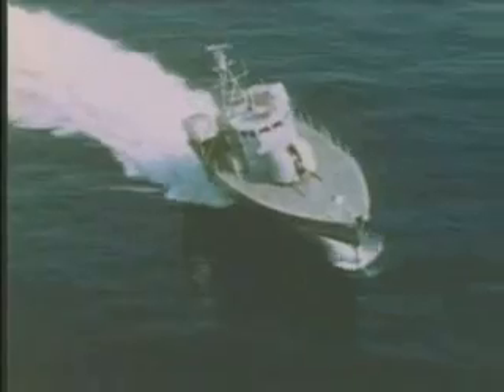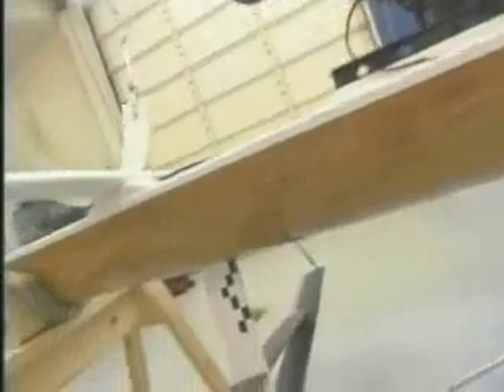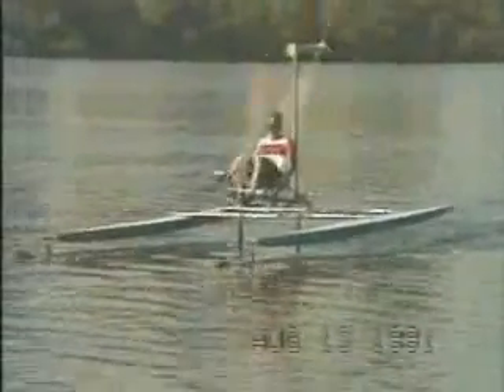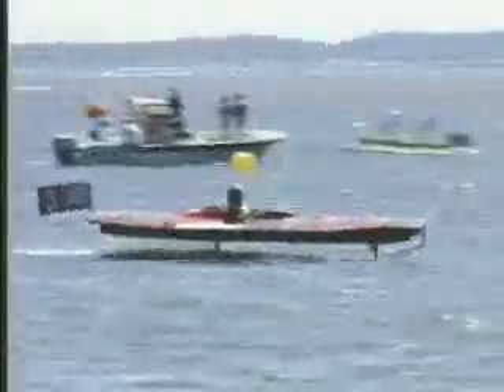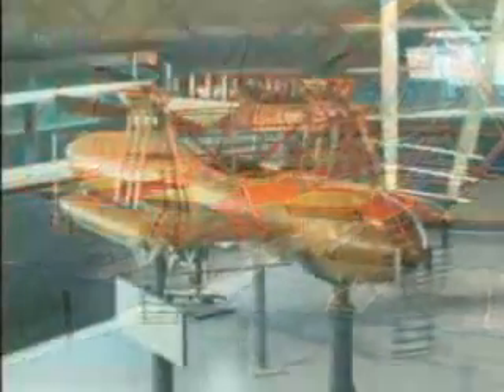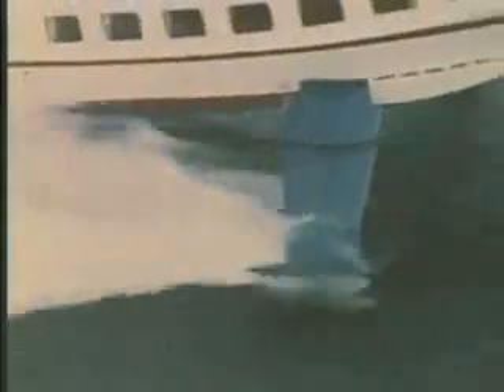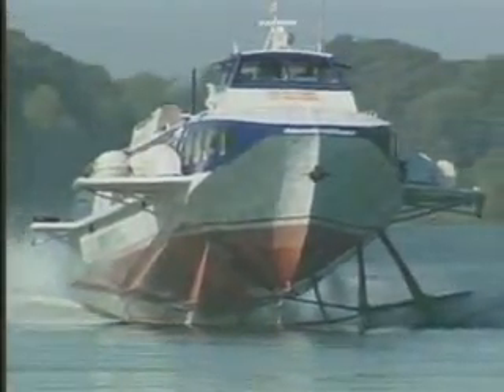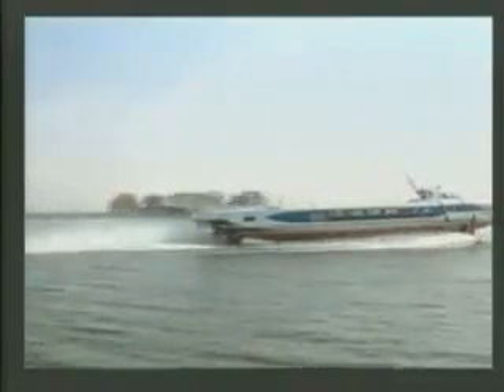Evolution of Hydrofoiling Part 1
The Evolution of Hydrofoiling Part 1